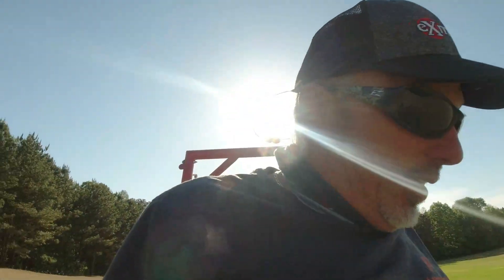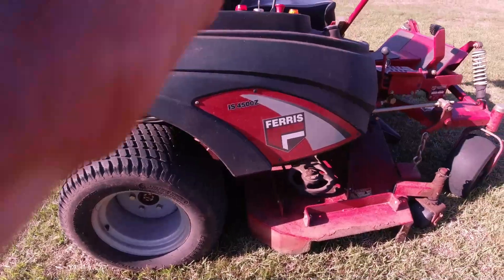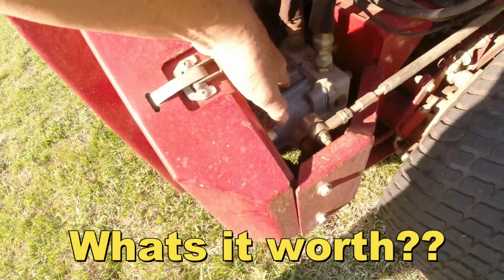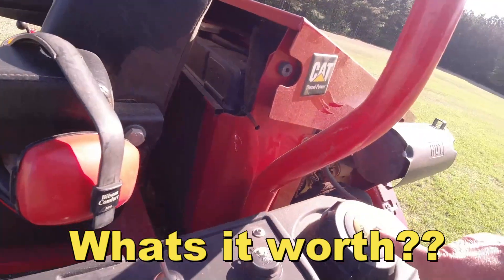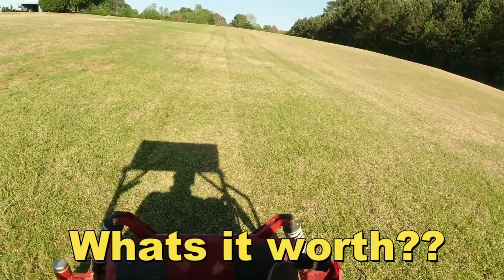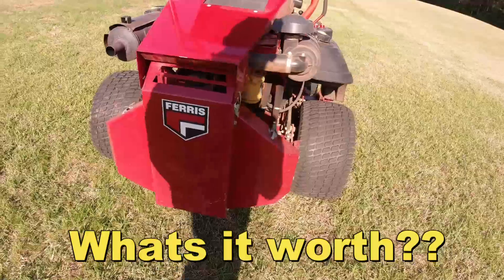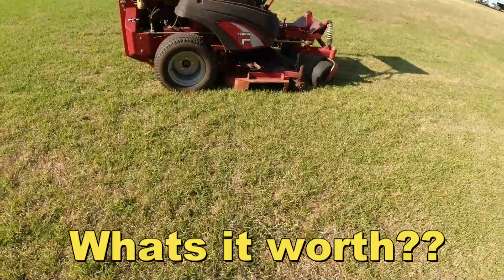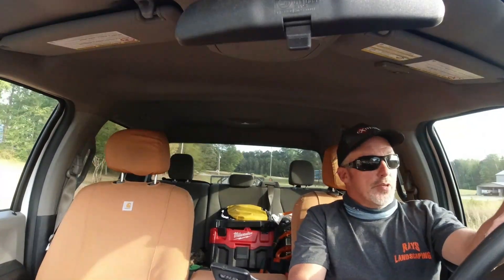Quick guys -Whats it worth ???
Ferris 61" Mower -IS4500Z-
29hp Cat Diesel.  695hrs on it